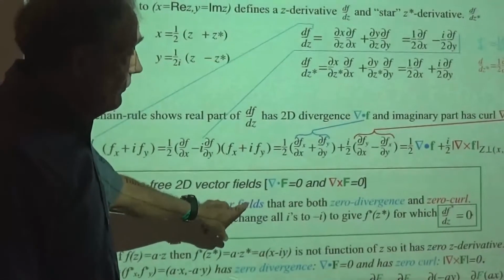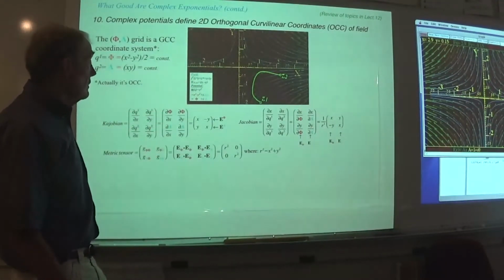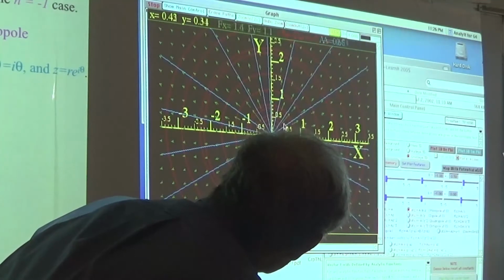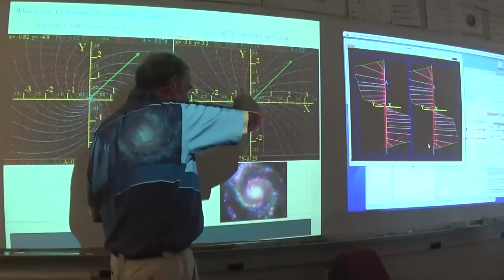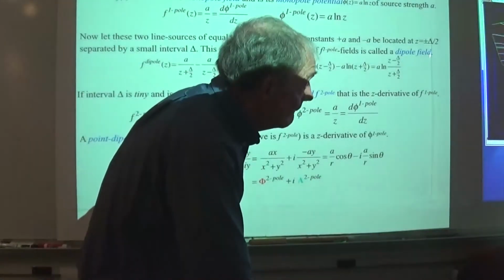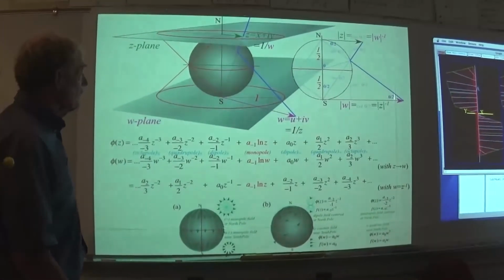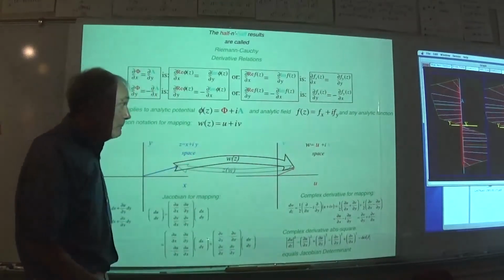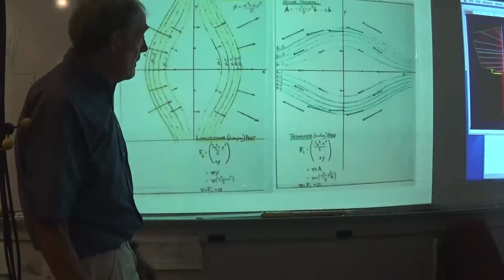Classical Mechanics with a Bang! (2018 Fall) - Lecture #13